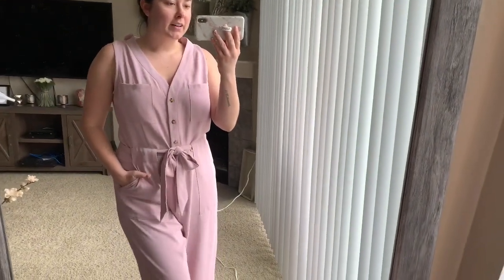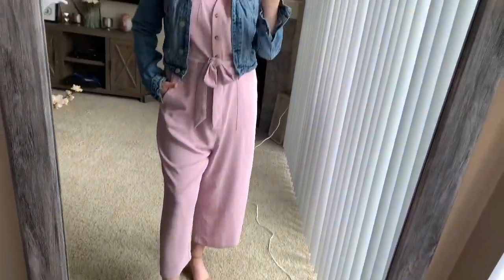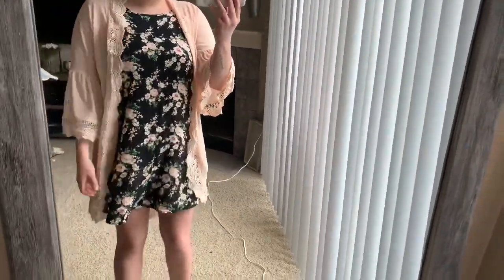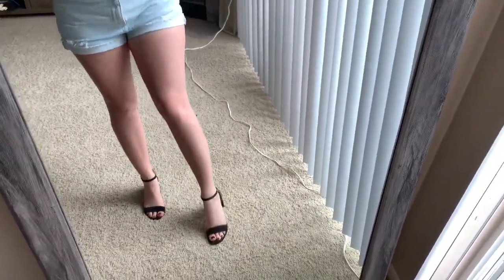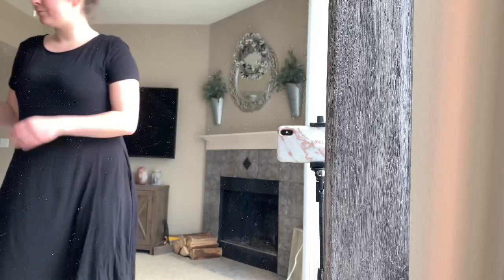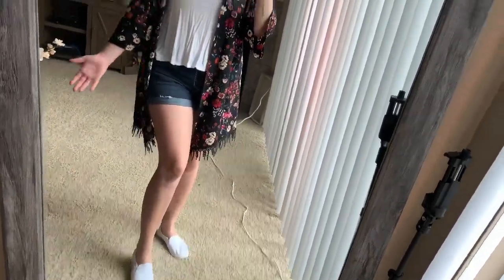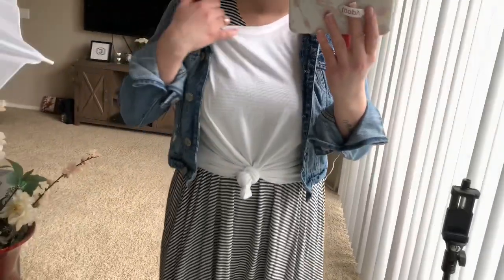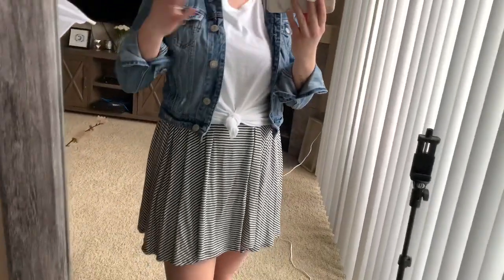Spring/Summer LookBook 2019 | Spring Outfit Ideas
I hope everyone enjoyed my Spring/Summer LookBook for 2019!

Thank you so much for supporting my channel by continuing to shop through my links! 🖤🖤🖤

Title: Dreams
Artist: Joakim Karud
Genre: Hip Hop & Rap
Mood: Bright

Xoxo - Amanda